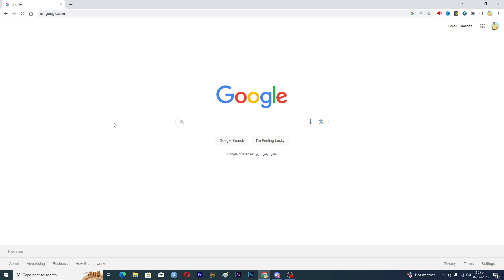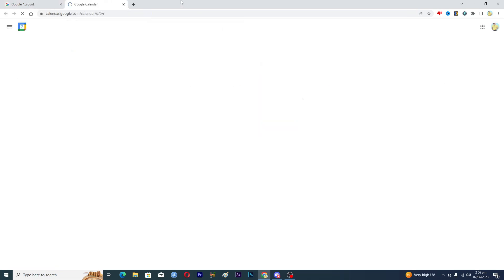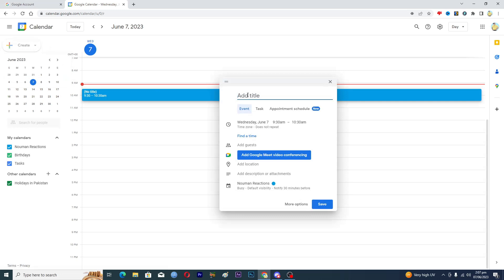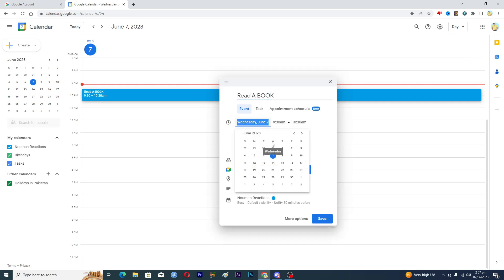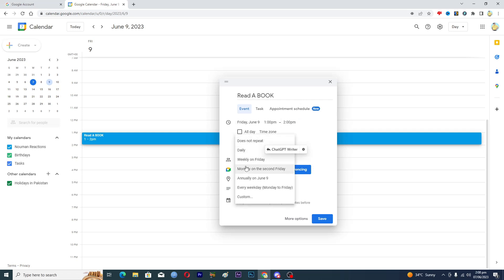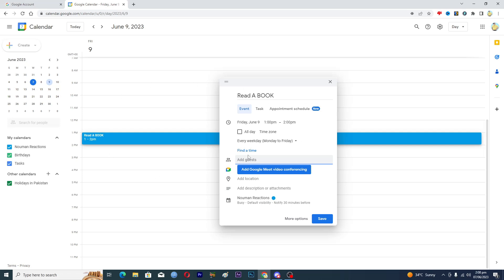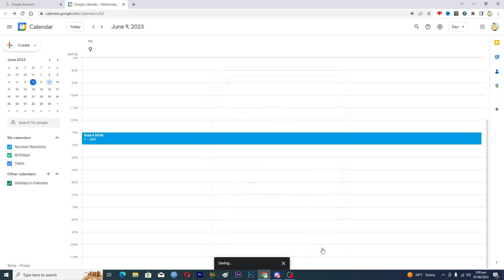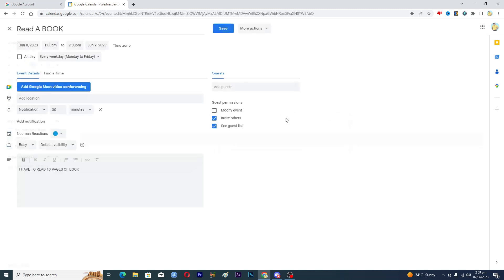How To Create an Event in Google Calendar (2023)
googlecalendar Learn how to create an event in Google Calendar step by step easily.